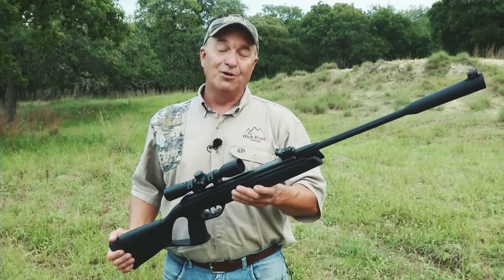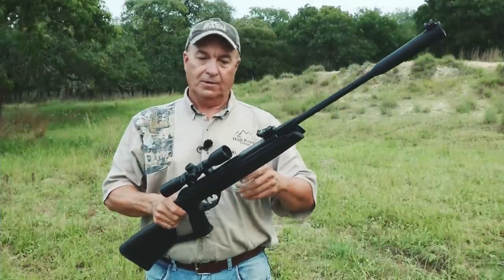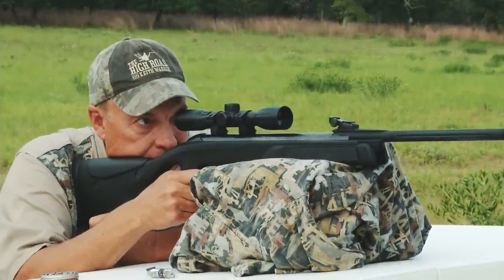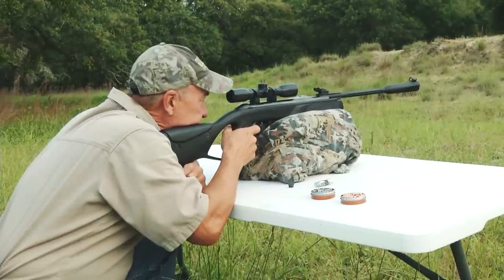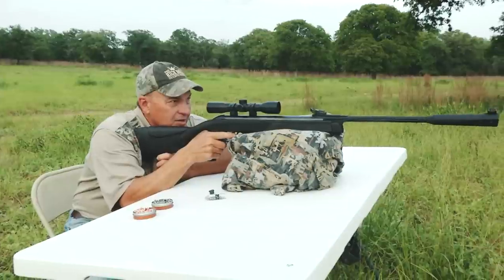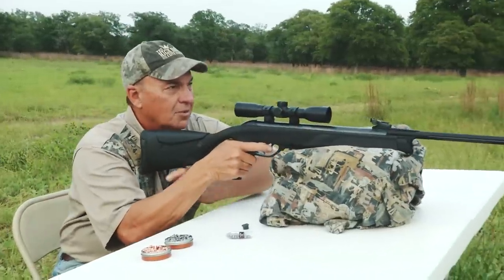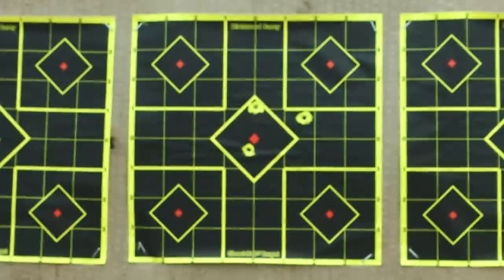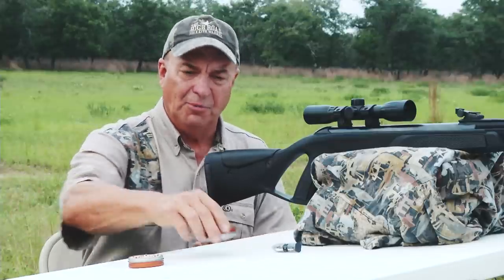Which pellet should you use with an Air Rifle?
Keith Warren uses his Gamo Whisper G2 Air Rifle to compare the accuracy of 3 different types of pellets. For more information on Gamo products or to pick up an adult precision air rifle of your own, head over